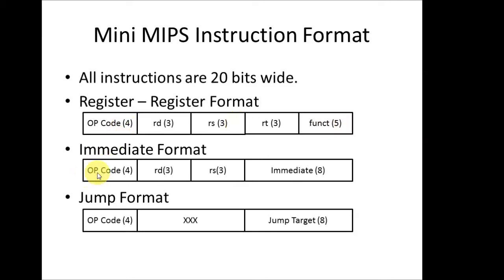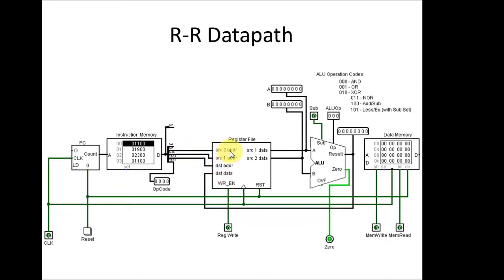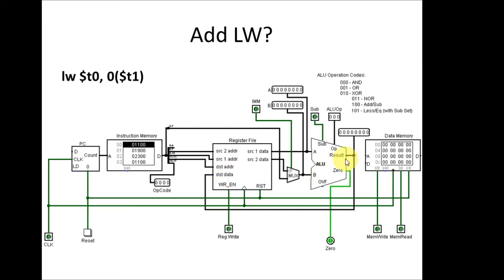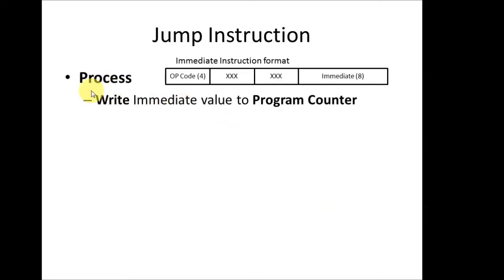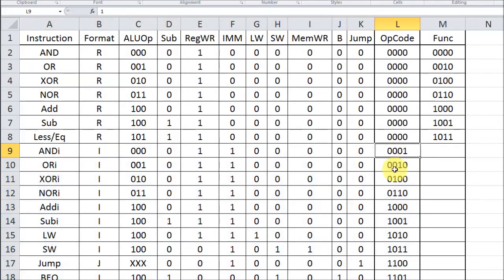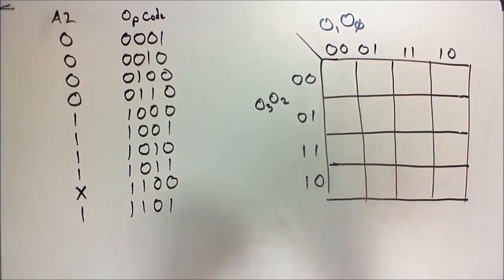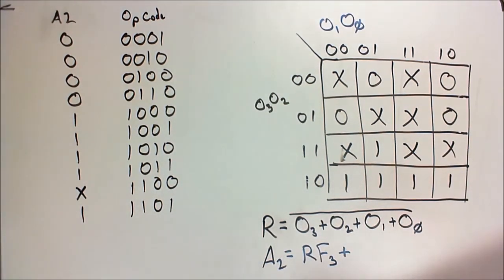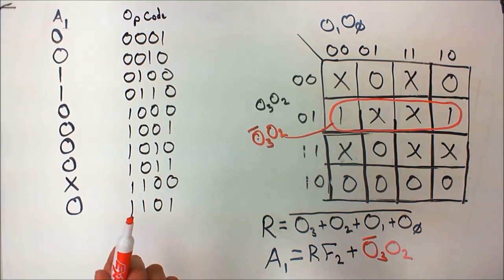CSE230: Muddiest Points - Datapath and Control Unit Design